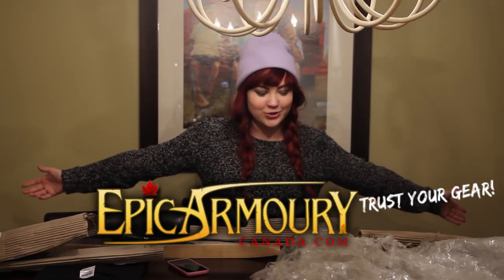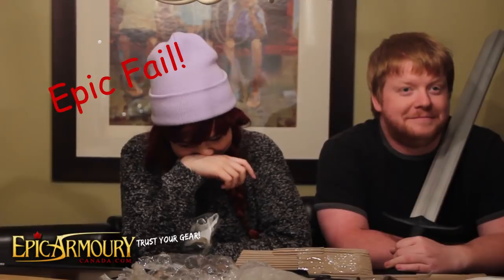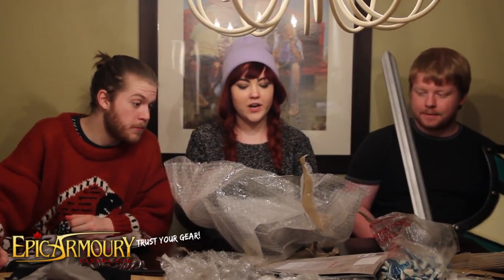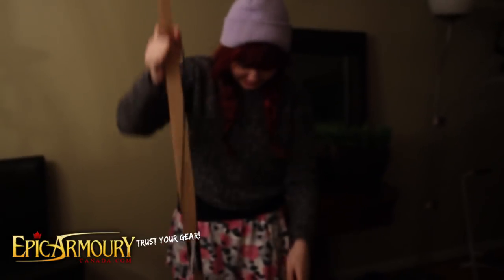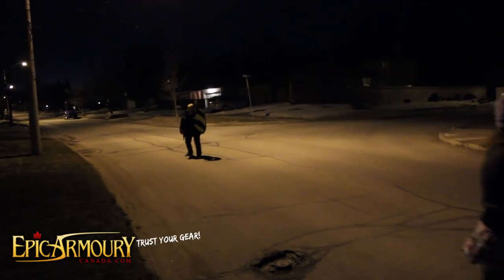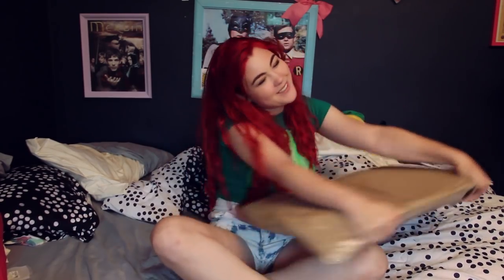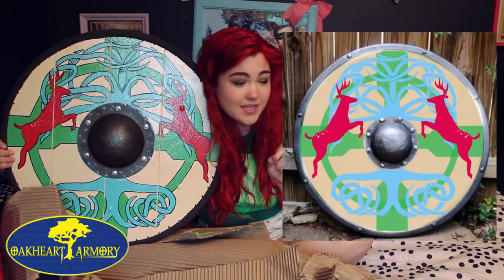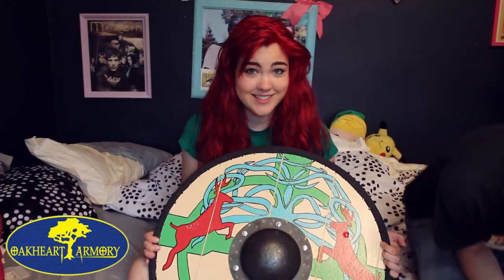WEAPON Unboxing (larp gear)